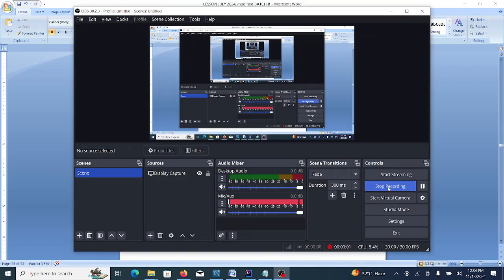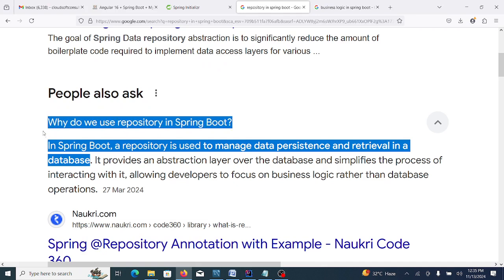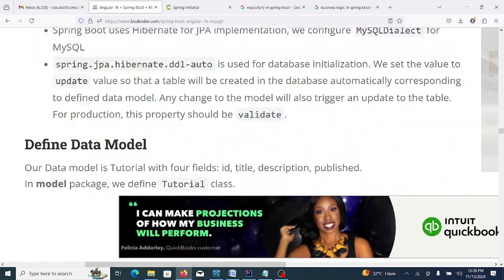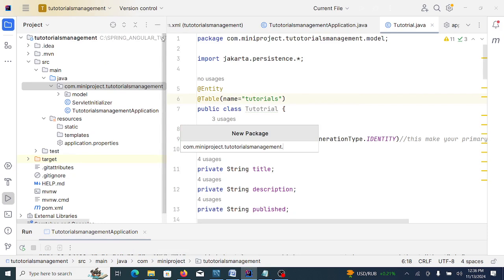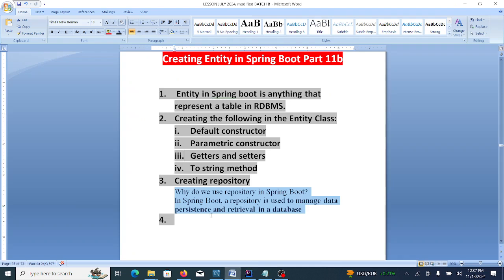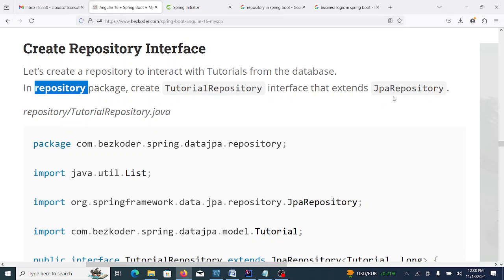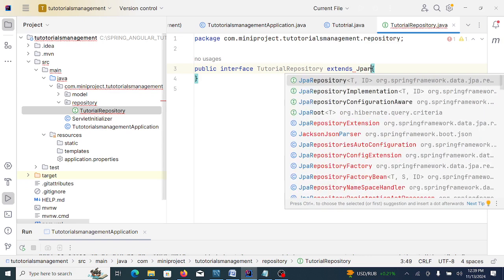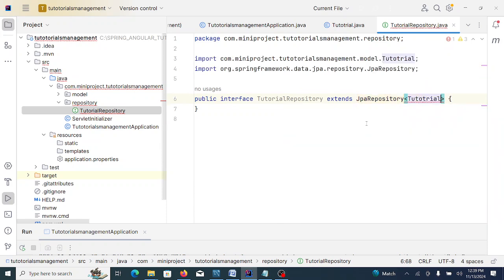Crud Project Part11d Creating Repository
This video teaches the you how to create a repository which is used for interacting with the database server